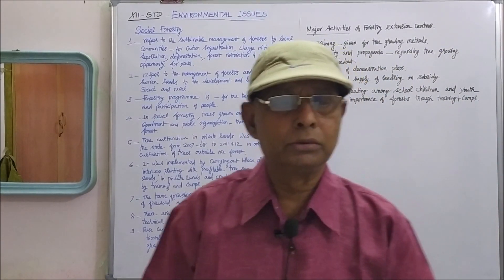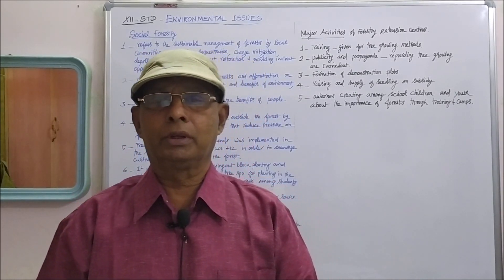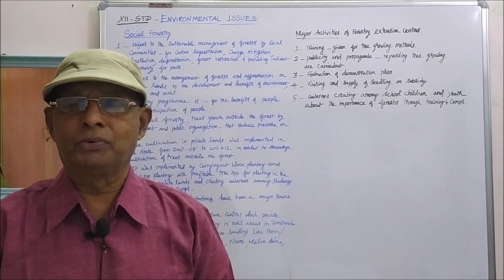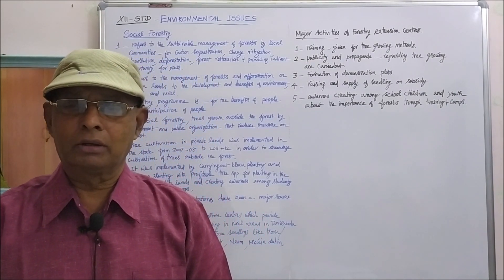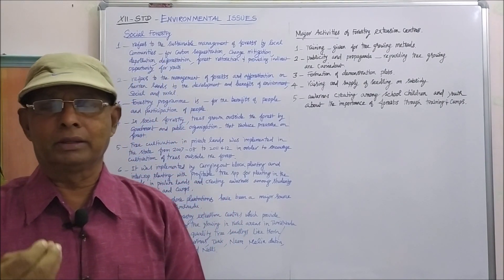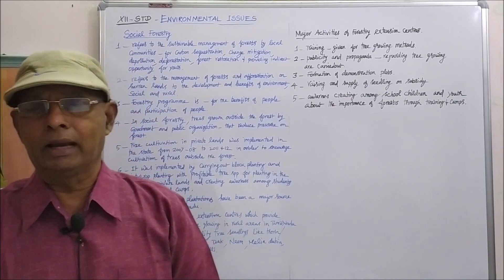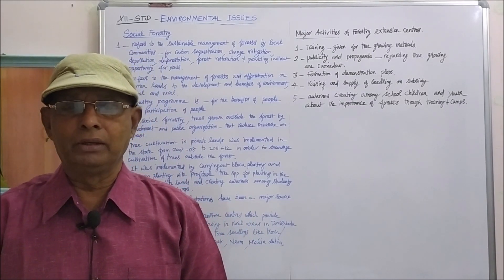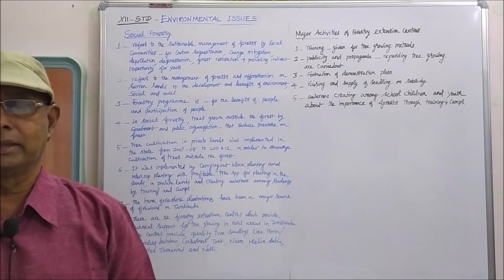5 EI Social forestry p 173&174